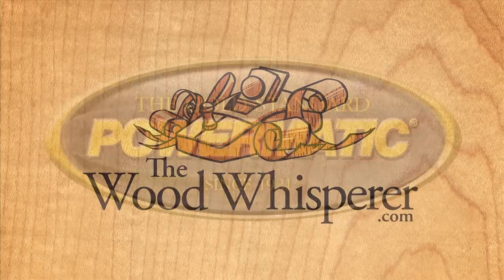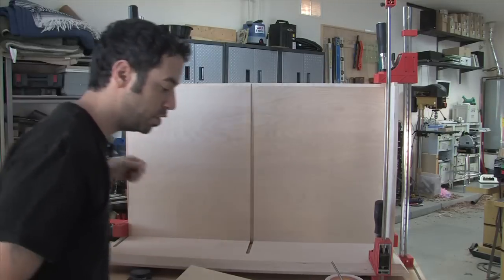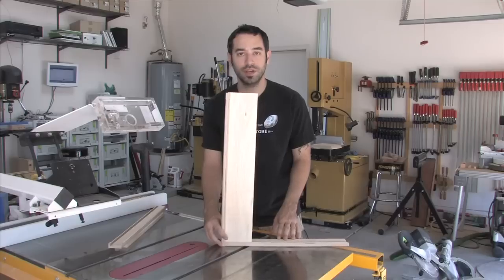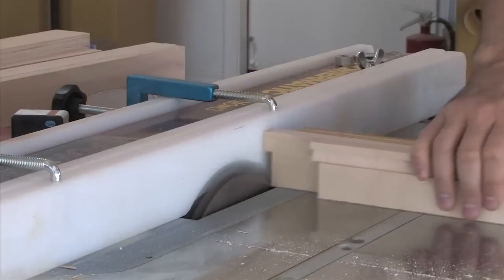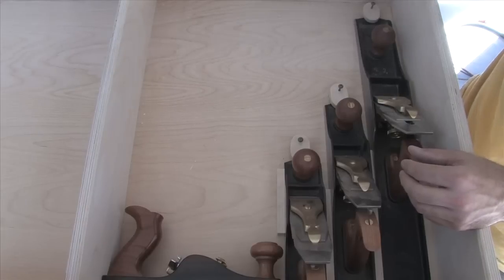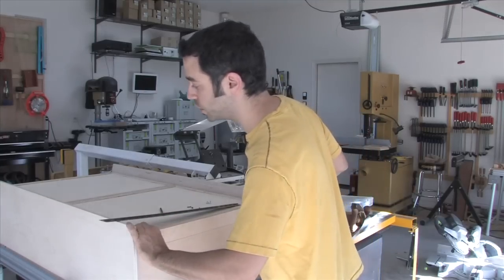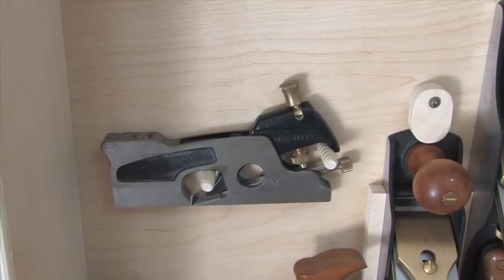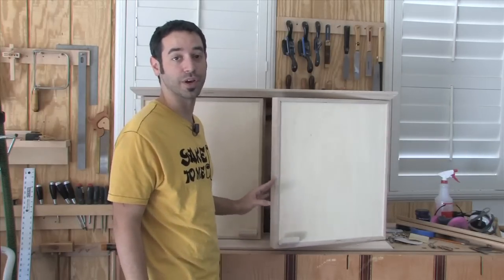154 - How to Build a Wall-Hanging Tool Chest (Part 3 of 3)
This one is all about assembly! I receive a lot of requests to include more details on my assembly process. This is a detail that many articles, videos, and DVDs tend to leave out, so hopefully this helps to fill some gaps. Keep in mind that every project will require a different glue up and clamping strategy, and this is just one way to get the job done. Hopefully it will give you some tips and tricks that you can put in your virtual "tool cabinet" for future use. I also cover the layout of my tools and how to secure them inside the case.

Remember, this video is being pulled from the Wood Whisperer Guild archive for your viewing pleasure. For more information about the Guild, check out